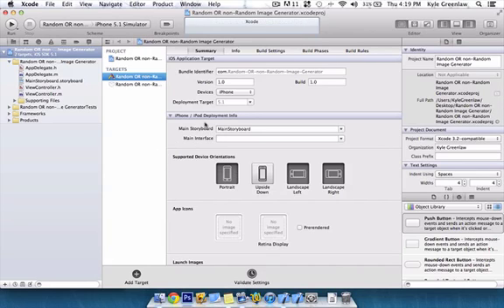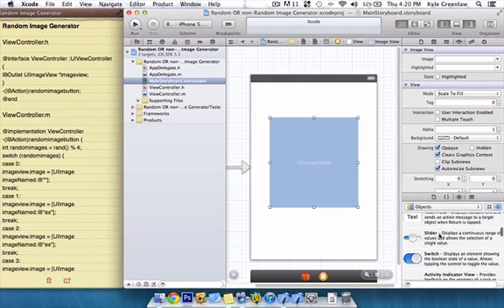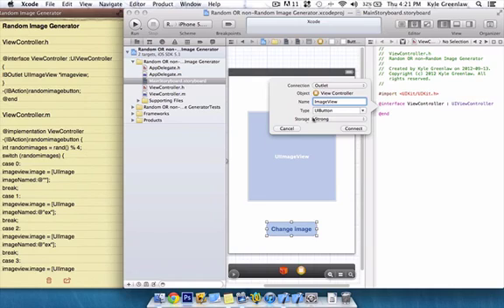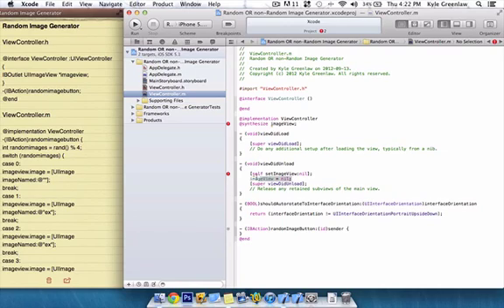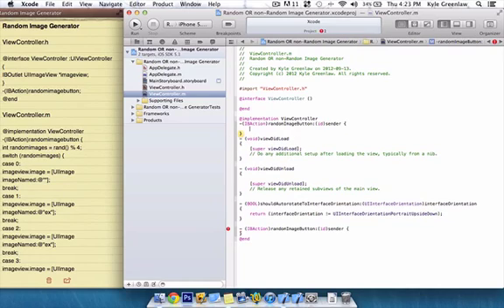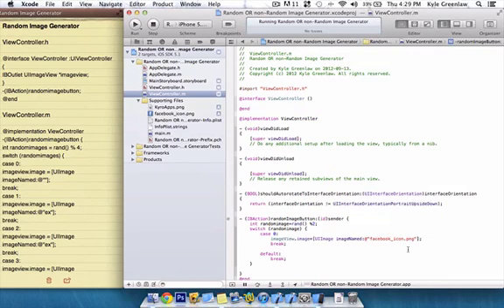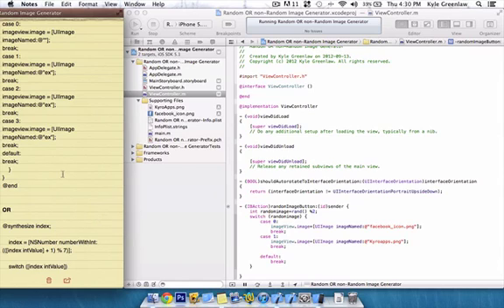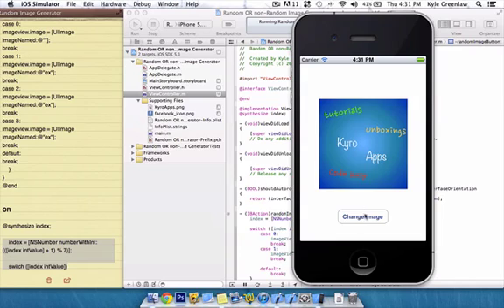Xcode 4.4-How To Make a Random Image or Non-Random Image Generator 2-for-1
** SPECIAL XCODE TWO-FOR-ONE TUTORIAL

If you have any other Xcode tutorial suggestions please leave them in the comment section below or Skype me at kylegreenlaw